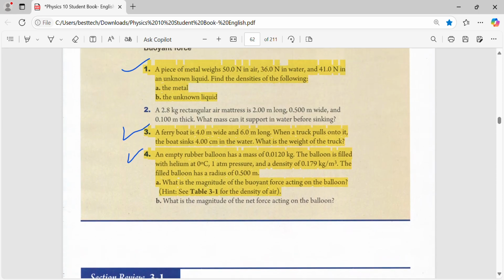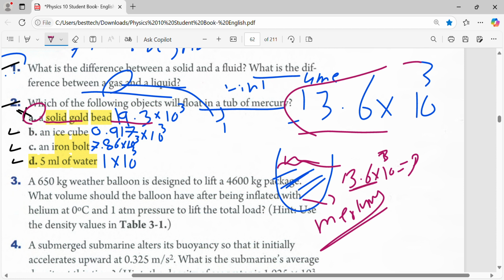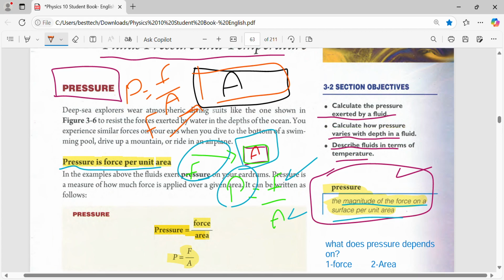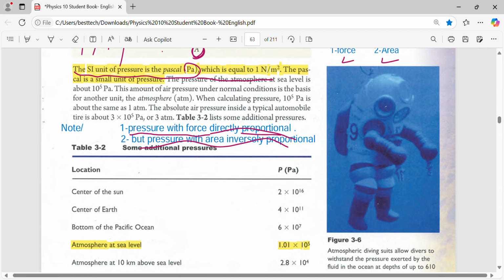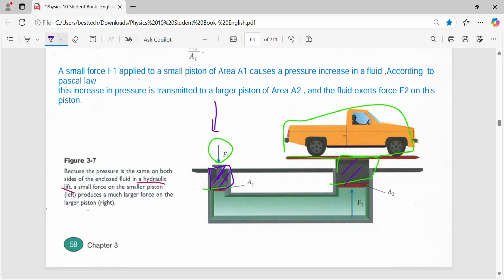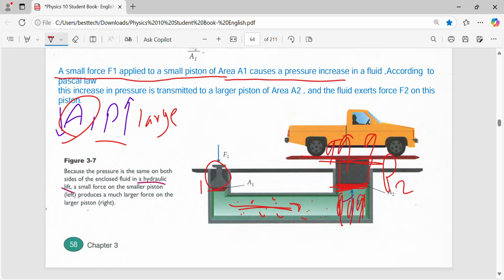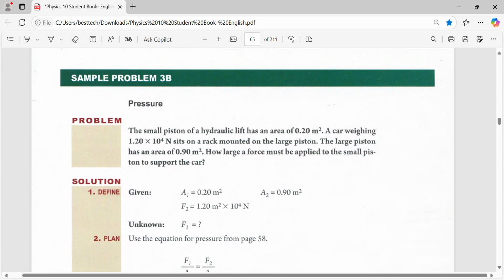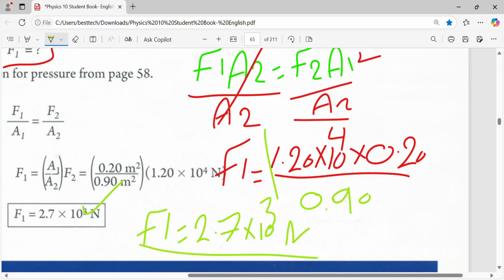chapter 3 section 2